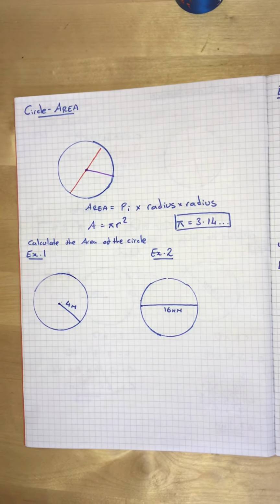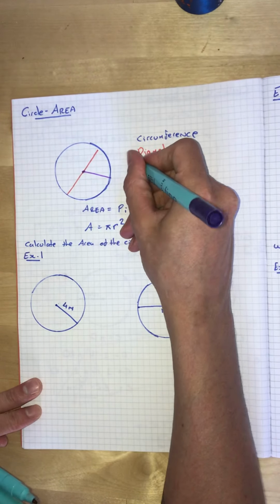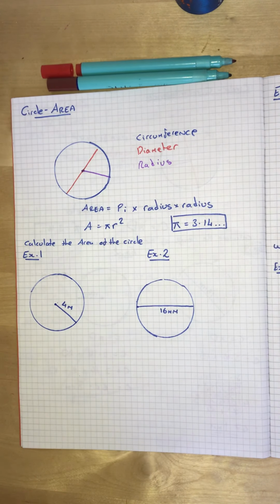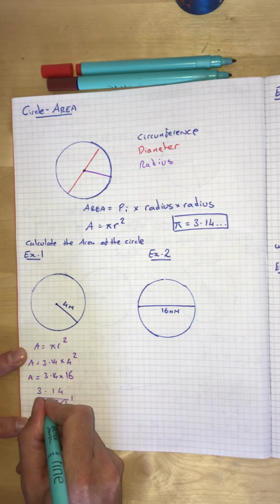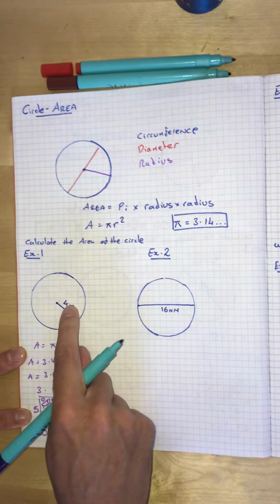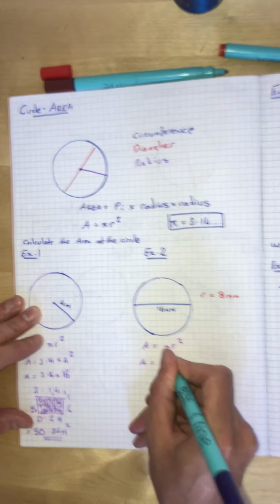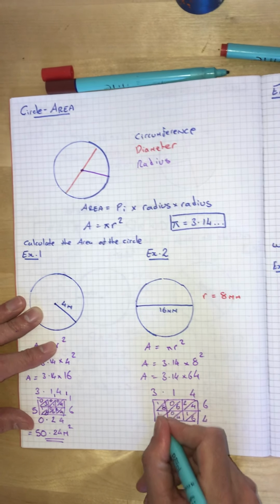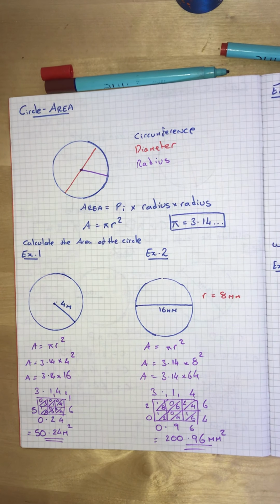Area of a circle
How to calculate the area of a circle